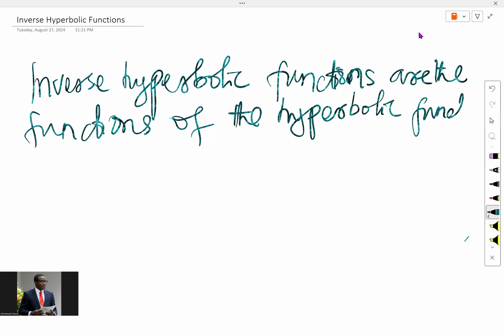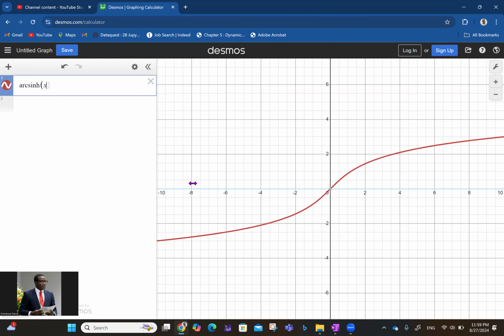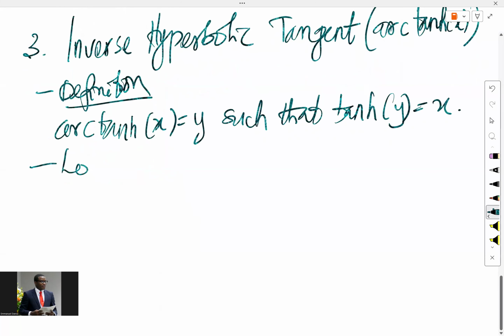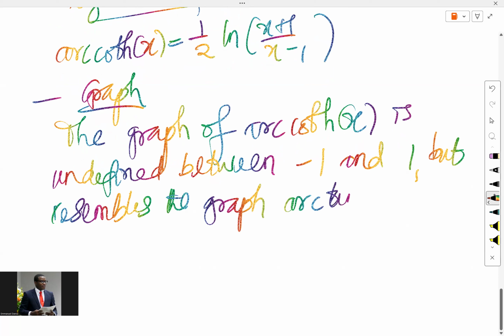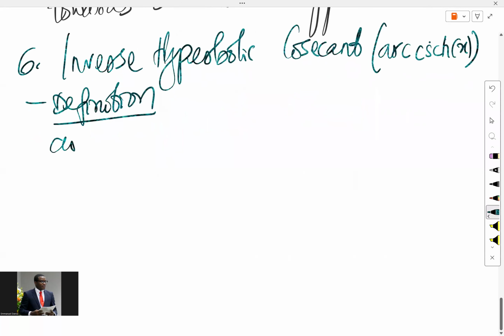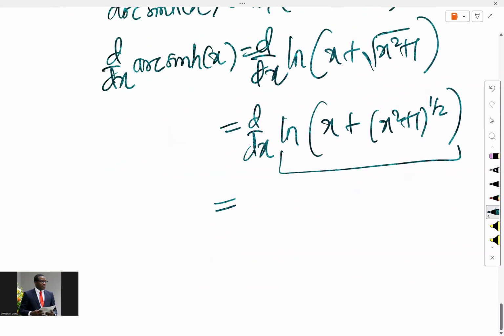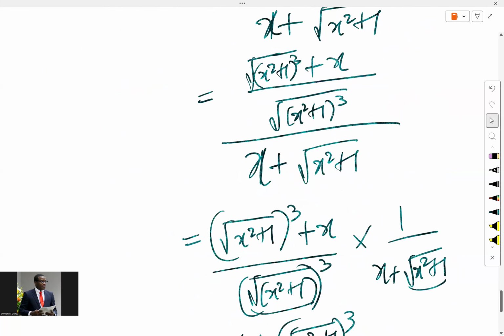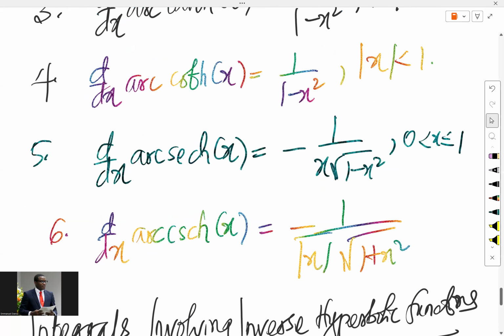6. Inverse Hyperbolic Functions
This video provides an in-depth exploration of inverse hyperbolic functions, including their definitions, graphs, logarithmic forms, and calculus applications.

We cover key functions like arsinh(x), arcosh(x), and artanh(x), along with their derivatives and integrals.

Whether you're a student or math enthusiast, this guide will enhance your understanding of these essential functions, complete with visual aids and clear explanations. Perfect for those looking to grasp the concepts of inverse hyperbolic functions in a concise and accessible way.